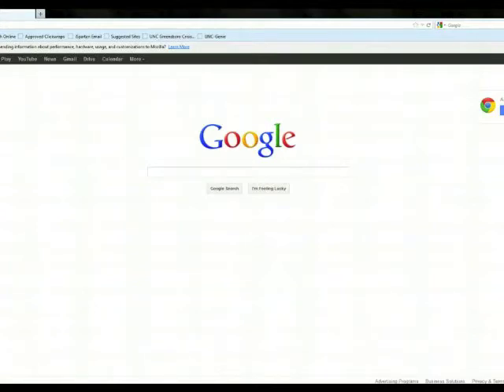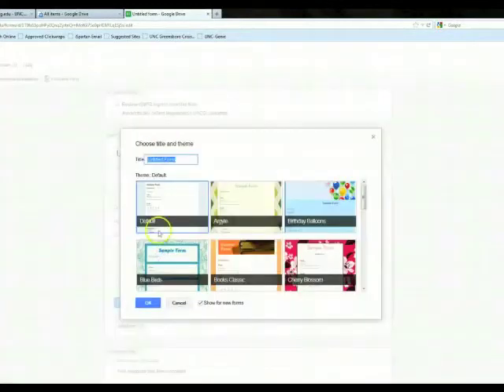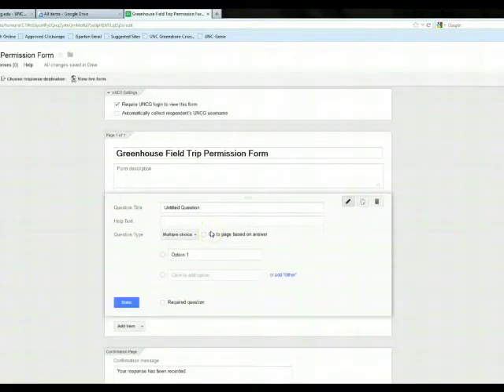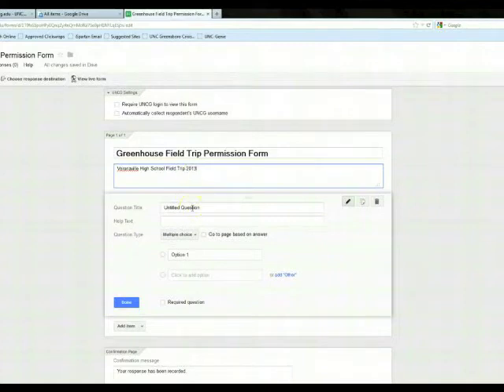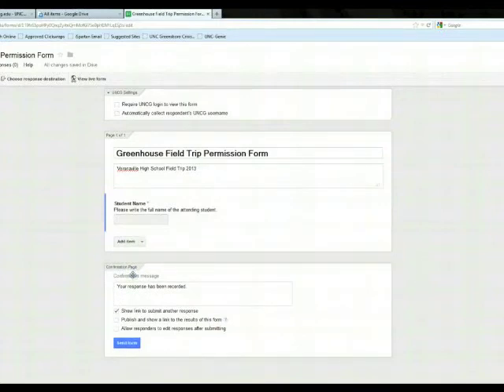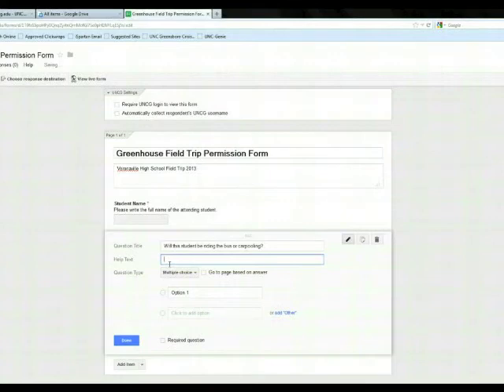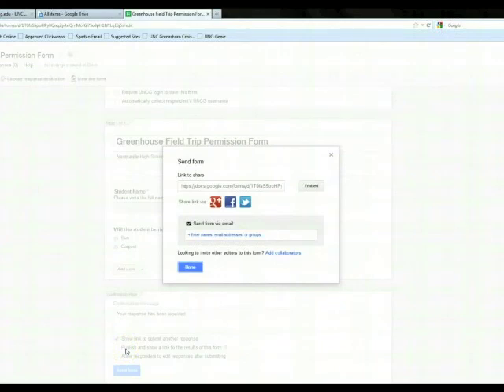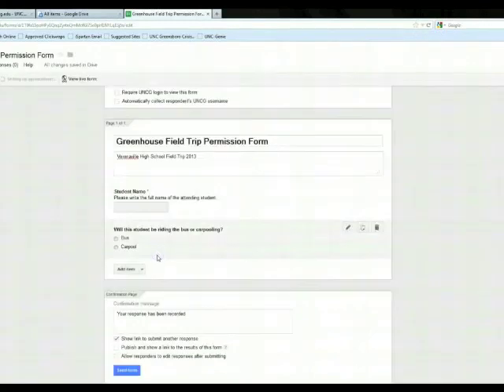Digital Media Commons Google Forms Tutorial